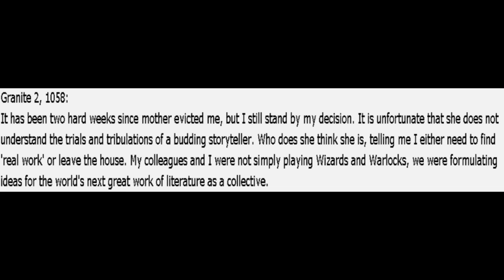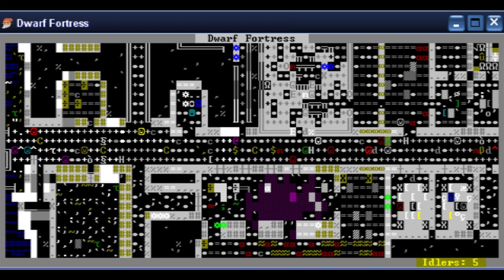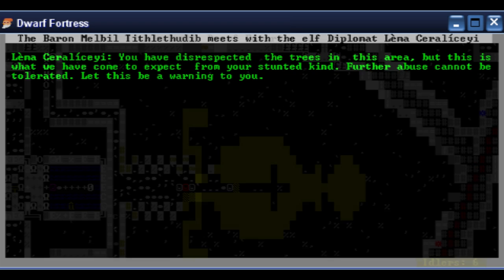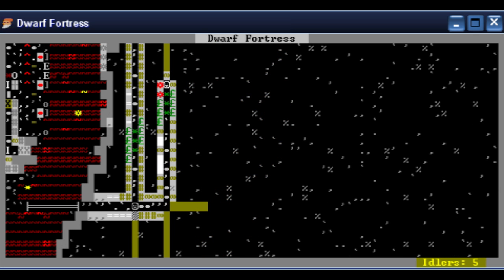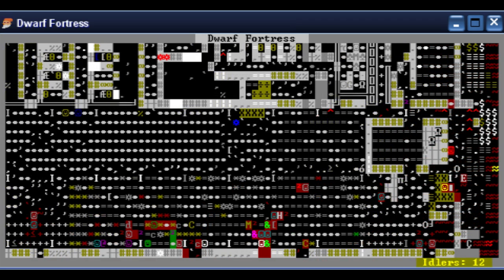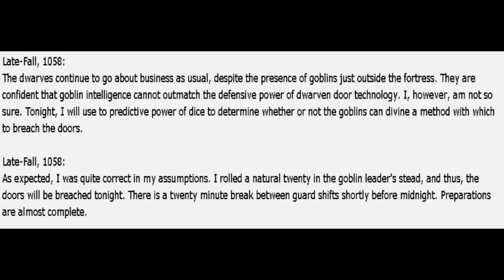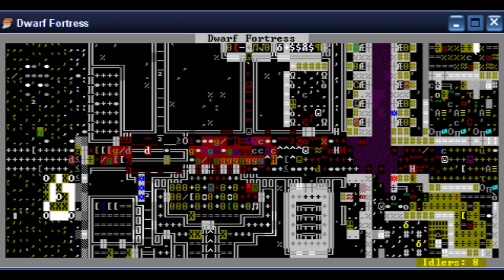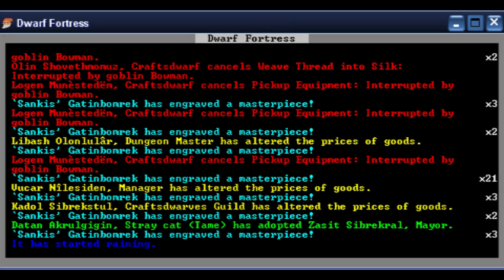Let's Read Boatmurdered: Episode 9, Unknowing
Unknowing rolls for initiative, and fails his save against poor management.

No fan art was used in this episode